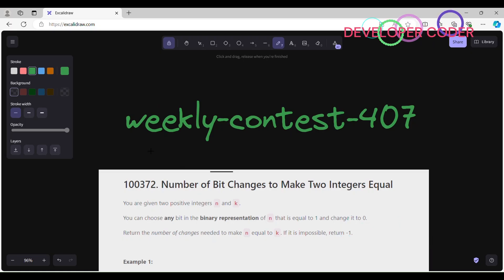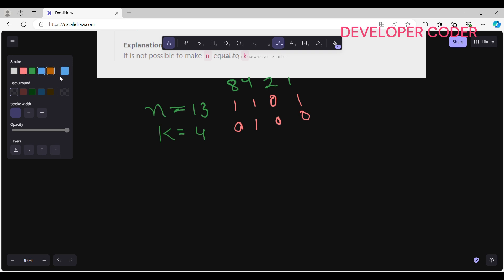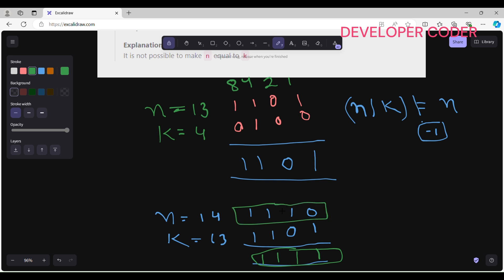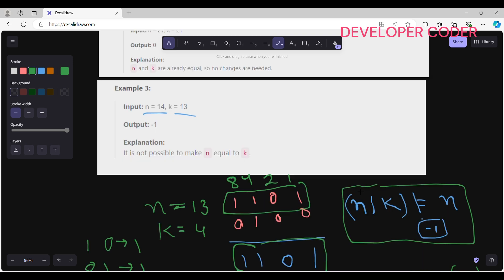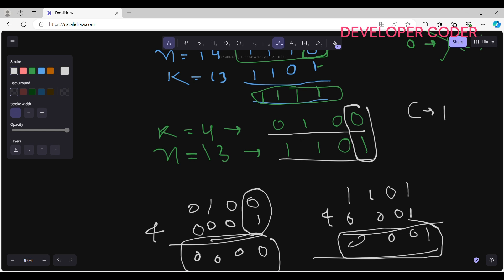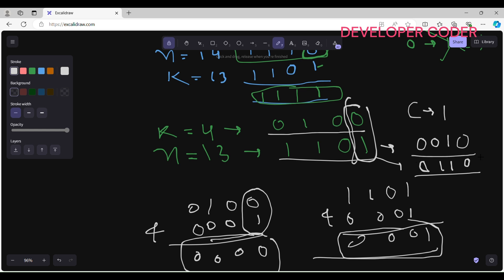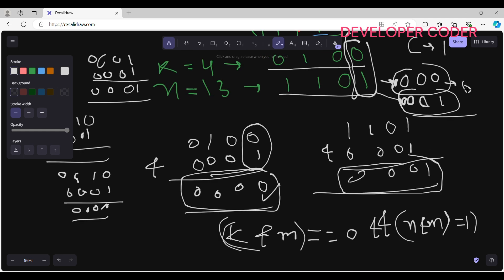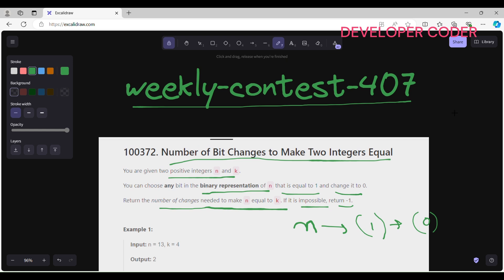Number of Bit Changes to Make Two Integers Equal | Leetcode weekly-contest-407 | Java Solution